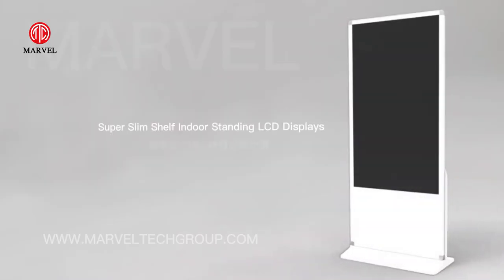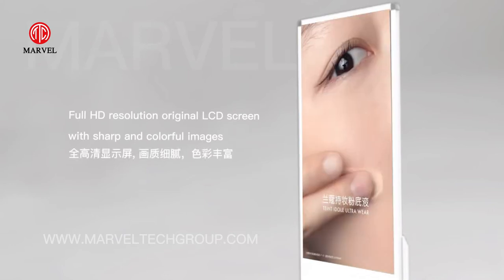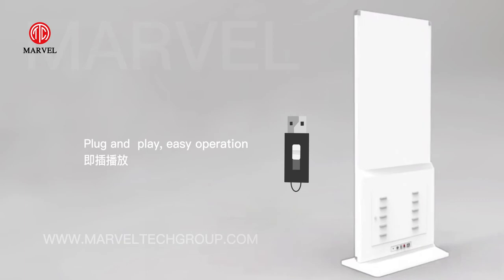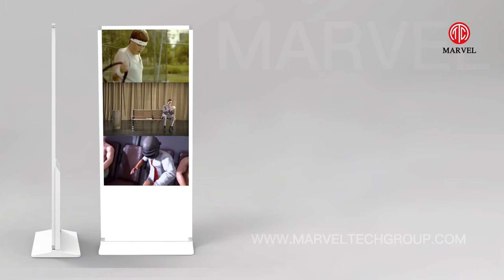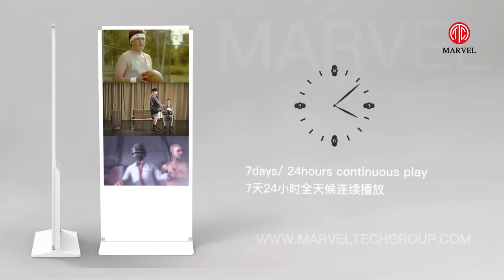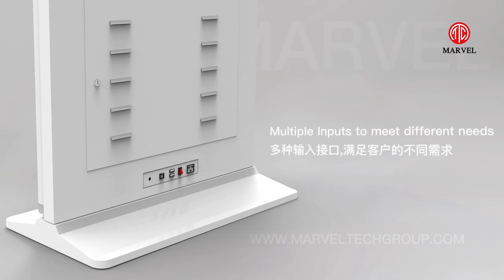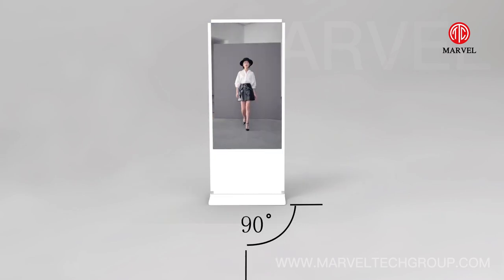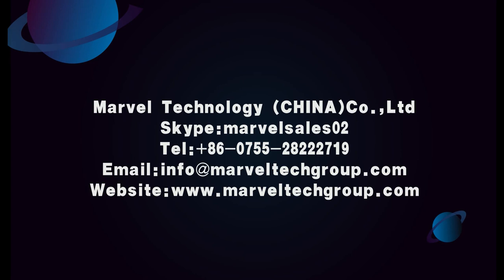Freestanding public indoor 1080p lcd advertising player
Size: 32" 43" 55" 65" or customized;
Touch or non-touch function;
USB Media player / Androids OS/ Windows;
With free CMS software;
Logo accepted;